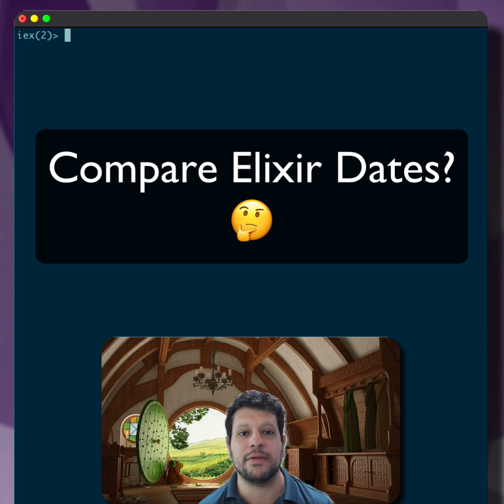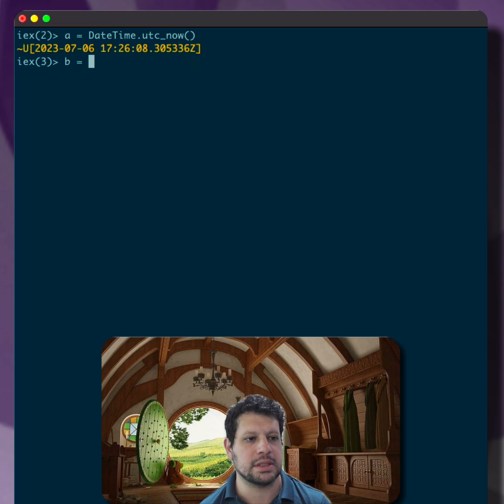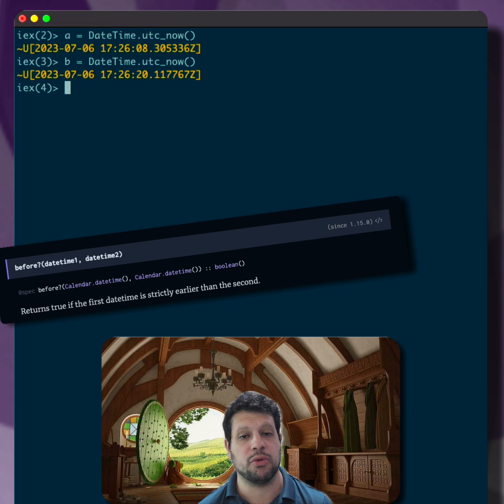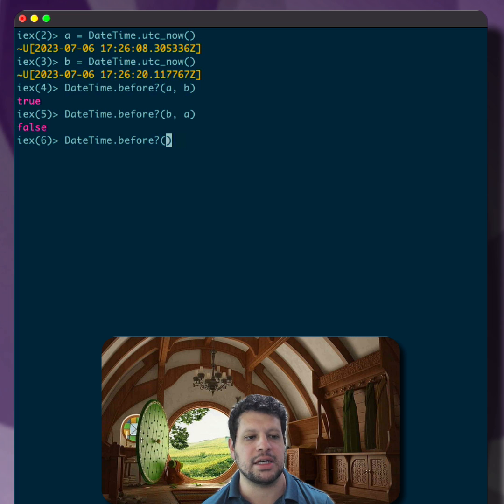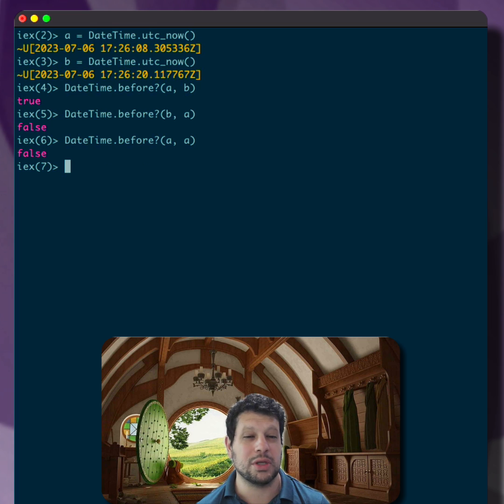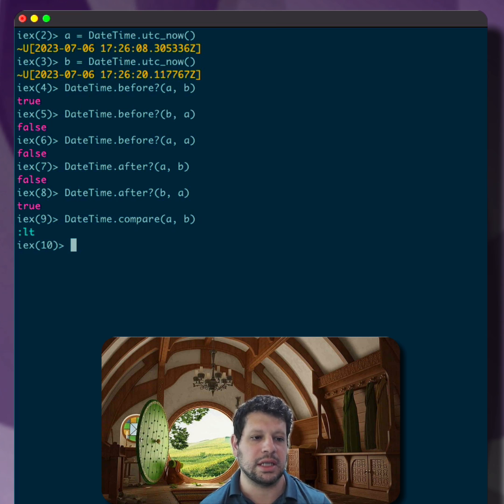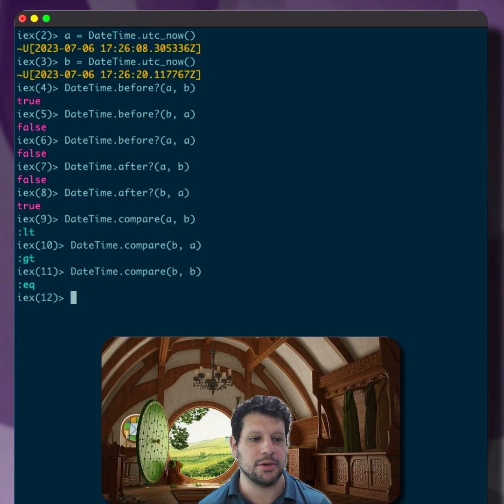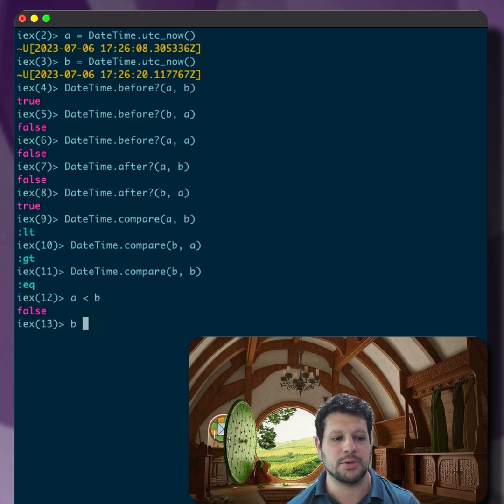Comparing Elixir dates and datetimes?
Elixir 1.15 introduced new DateTime and Date functions to compare dates.

Let's cover the new functions, what already exists, and what to avoid at all costs!

- DateTime.before?, DateTime.after?
- DateTime.compare/2
- Never use logical operators to compare dates or datetimes!

For more videos like this, check out Elixir Streams!